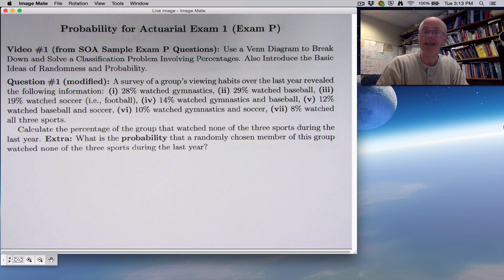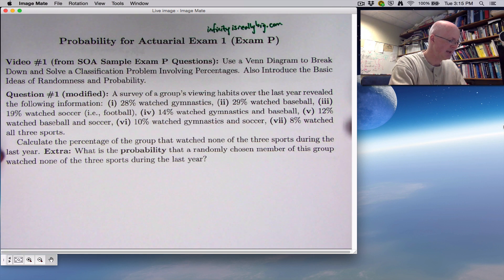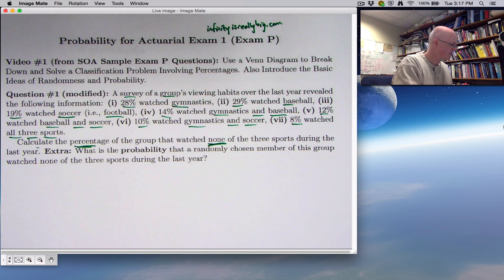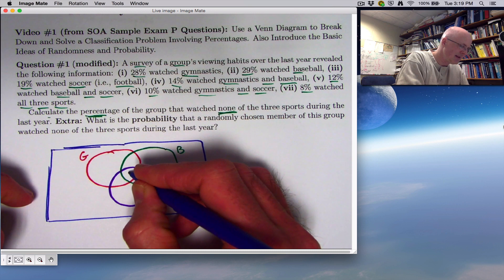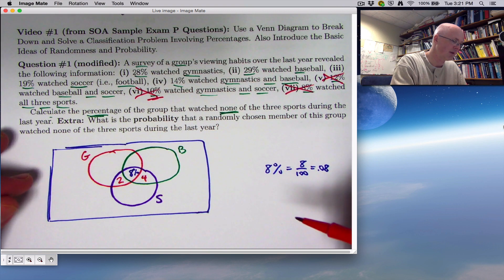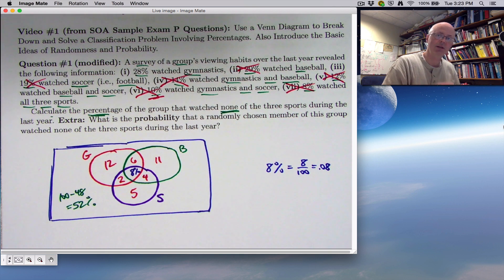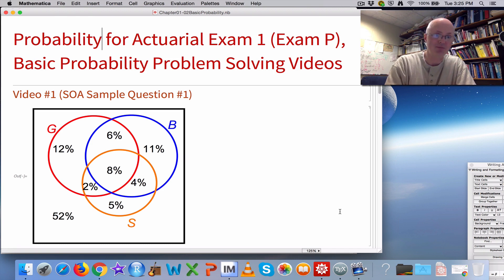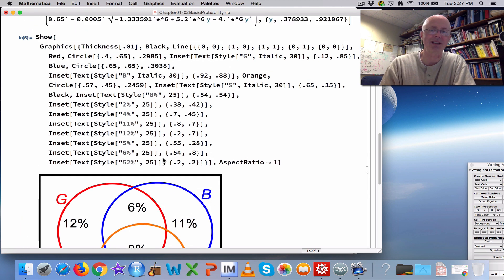Actuarial Exam P (Exam 1) Prep: Use a Venn Diagram with Three Circles to Solve a Percentage Problem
Actuary Exam P practice problem and solution. Probability for Actuarial Exam P (Actuary Exam 1), Video #1. Sample Exam P Questions, Problem #1. Asimow Text on Probability and Statistics

SOA Sample Exam P Question 1: A survey of a group’s viewing habits over the last year revealed the following information: (i) 28% watched gymnastics, (ii) 29% watched baseball, (iii) 19% watched soccer (i.e., football), (iv) 14% watched gymnastics and baseball, (v) 12% watched baseball and soccer, (vi) 10% watched gymnastics and soccer, (vii) 8% watched all three sports.
Calculate the percentage of the group that watched none of the three sports during the last year.

Extra: What is the probability that a randomly chosen member of this group watched none of the three sports during the last year?